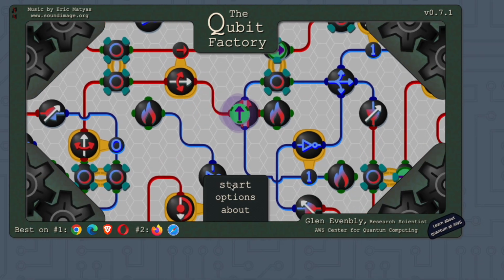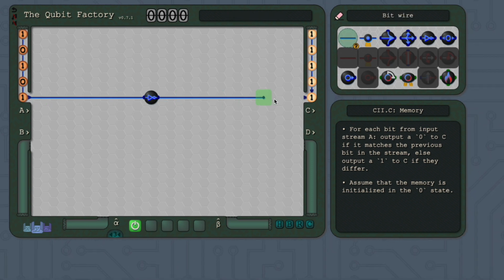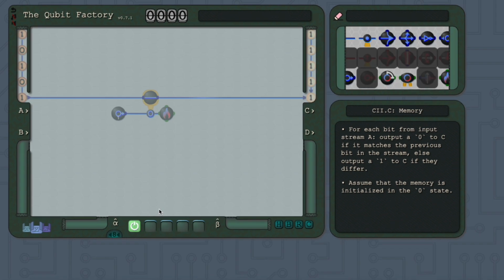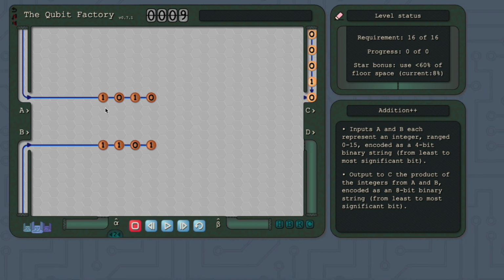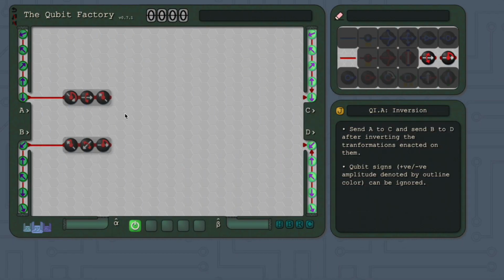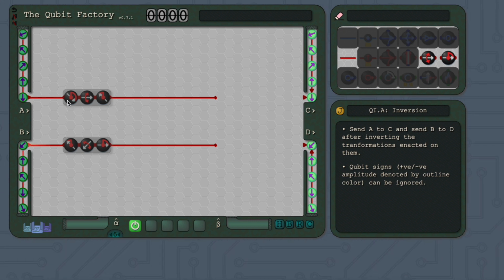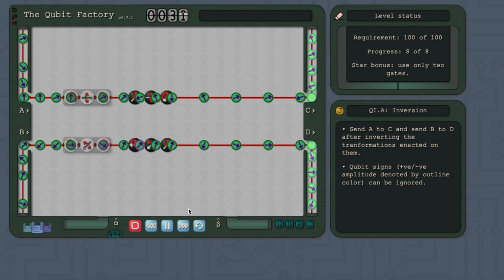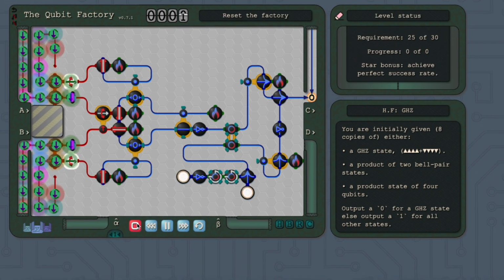Qubit Factory: Gameplay Intro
The Qubit Factory is an open-ended puzzle game about quantum technology and computation.